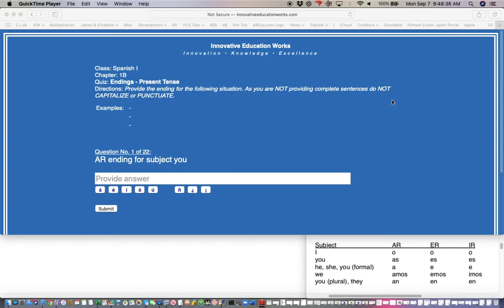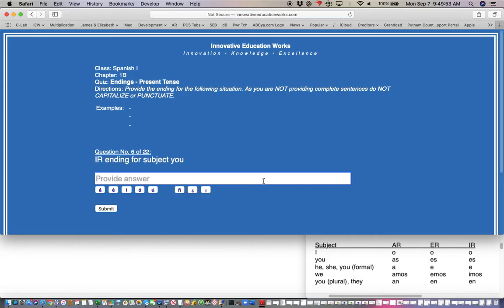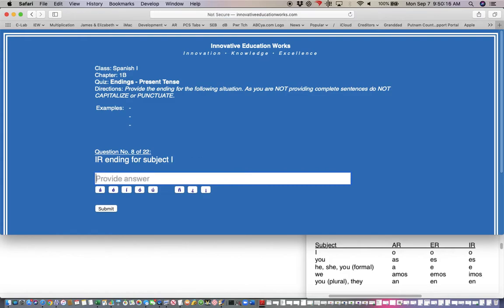Quiz SP I Endings Present Tense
This video is taken directly from the my computer while I take this online quiz. I narrate my reasons for my answers as I go. Please watch this video to get a feel for how to approach the quiz yourselves when you take them. Good luck, and remember to use your Resource Folders. The notes in them are very helpful.